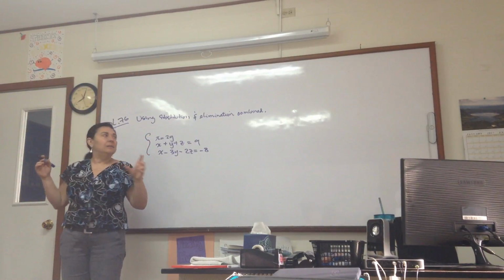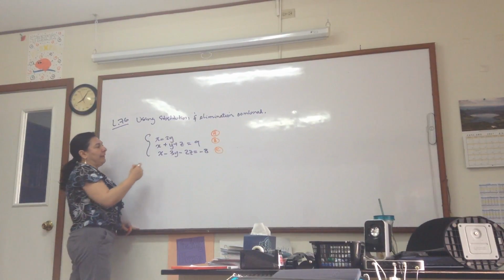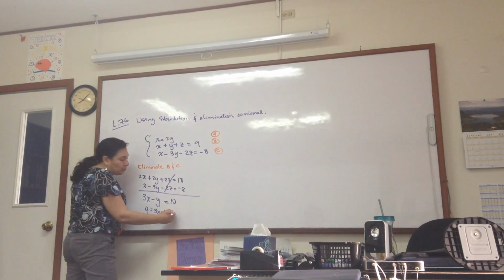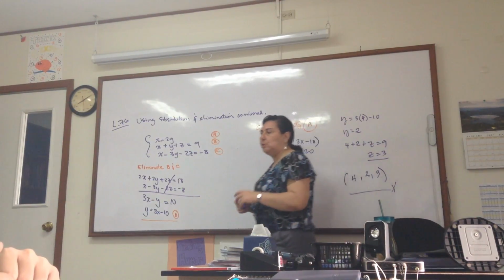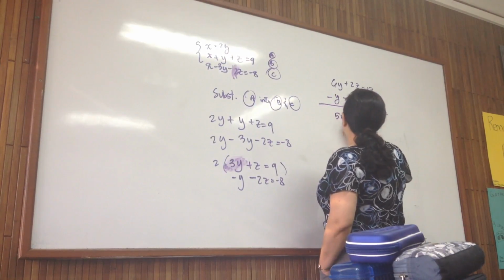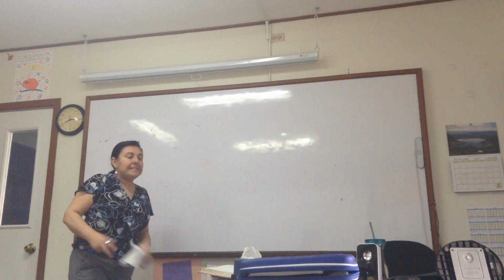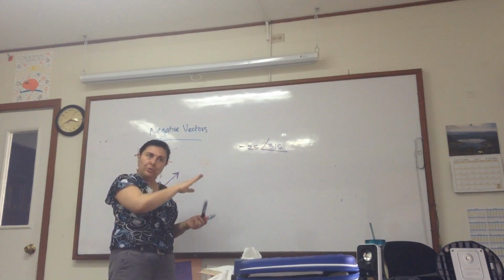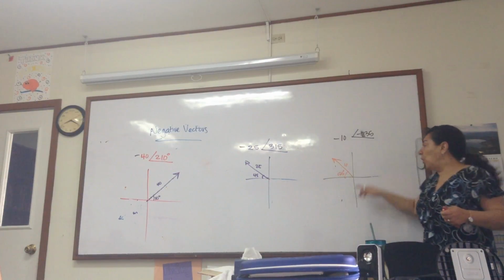Lesson #76 Algebra 2 Saxon